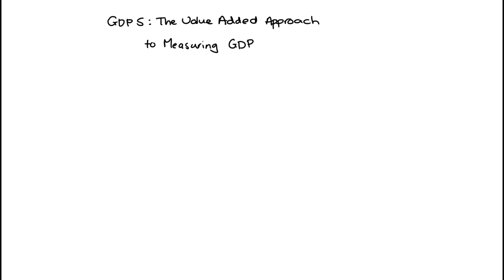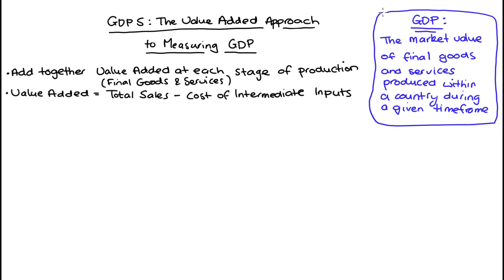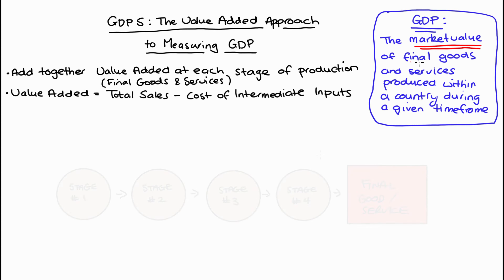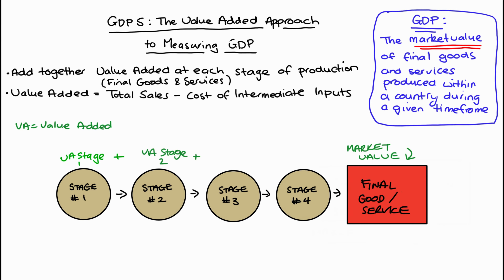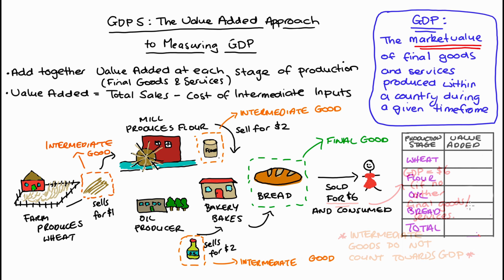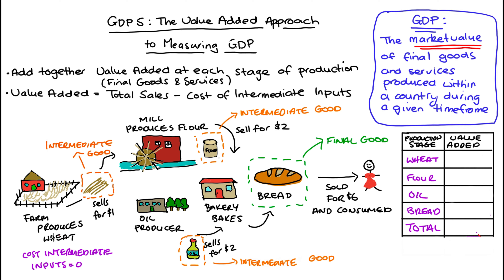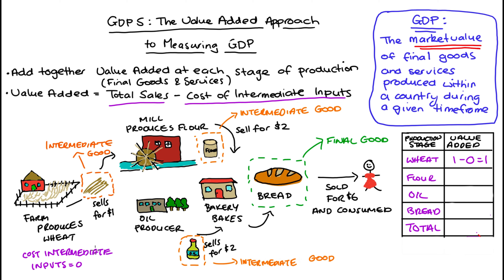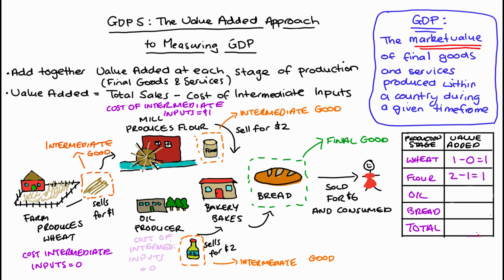Value Added Approach to Measuring GDP (Gross Domestic Product)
Hi everyone in this video I discuss the Value Added approach to measuring GDP. In a nutshell, in this approach we add up the value added at each stage of production of our final goods and services, where Value Added is defined as = Total Sales - Cost of Intermediate Inputs.

0:00 Introduction and definitions
0:32 A very abstract account of the Value Added approach
1:30 A simple example